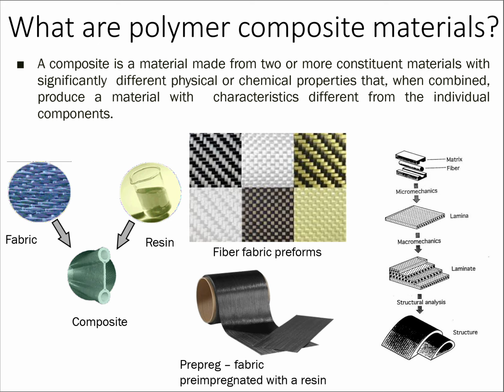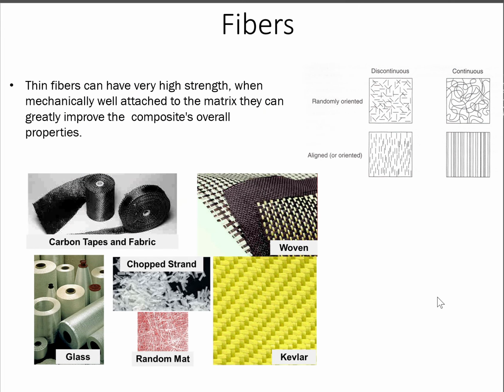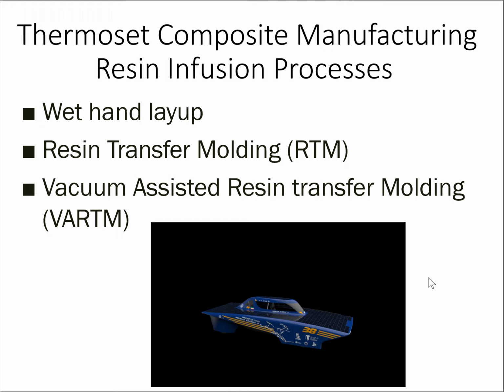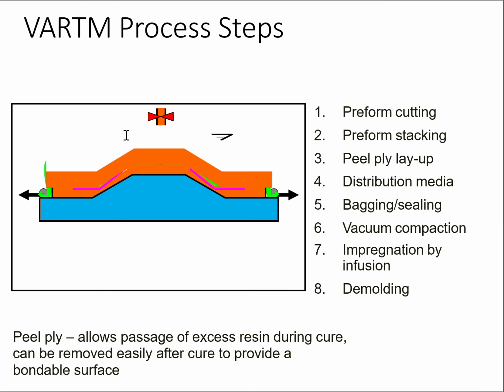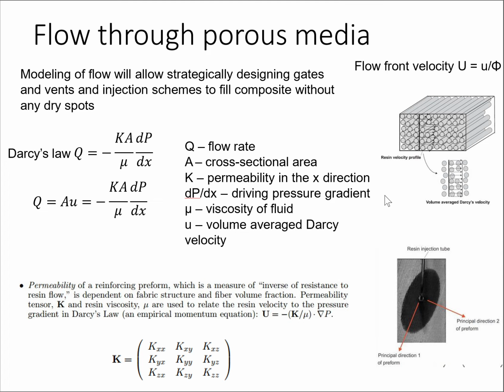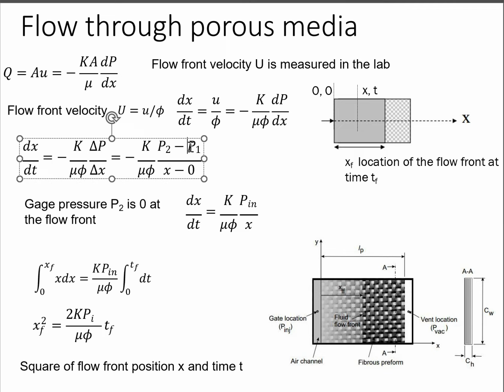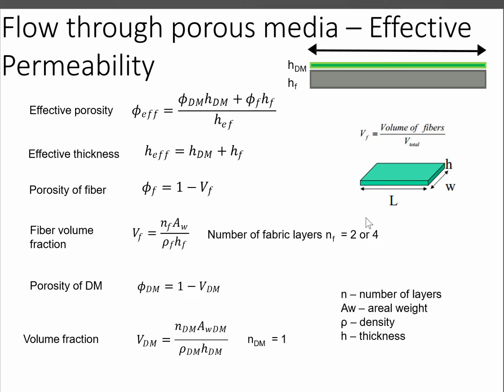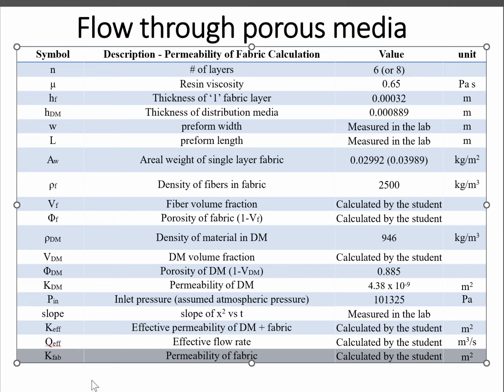04 UofSC AESP EMCH 362 VARTM theory